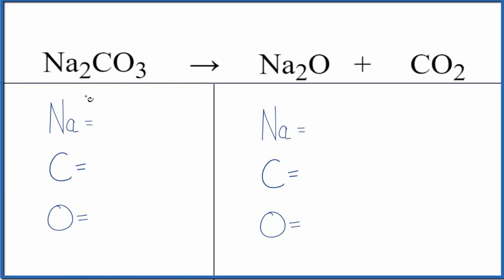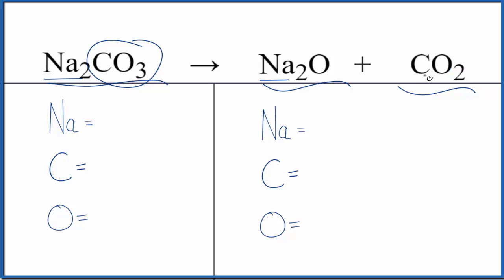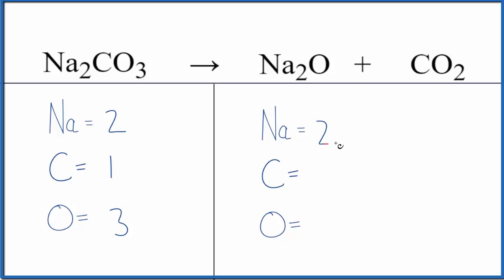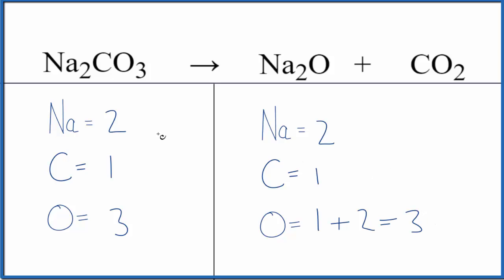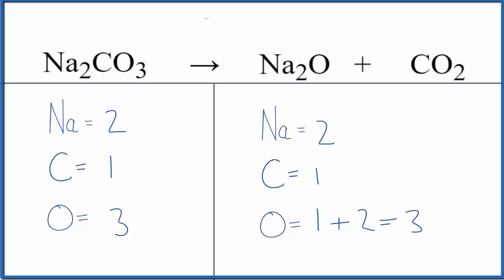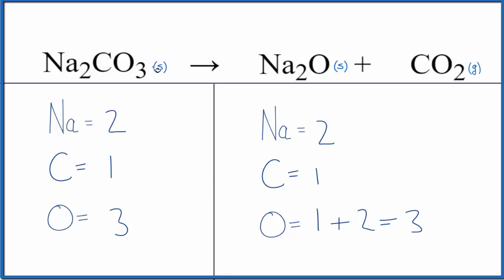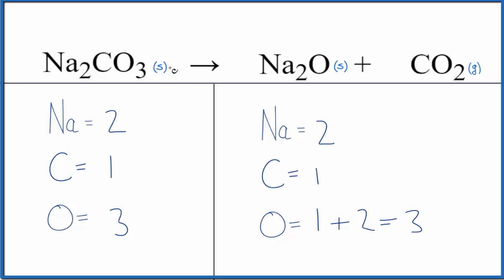Decomposition of Sodium carbonate (balancing equation)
In this video we'll balance the equation Na2CO3 = Na2O + CO2 and provide the correct coefficients for each compound.

The type of reaction is Decomposition.

Paper on decomposition of Na2CO3:
How to Balance Na2CO3 = Na2O + CO2 (Sodium carbonate)

To balance Na2CO3 = Na2O + CO2 you'll need to be sure to count all of atoms on each side of the chemical equation.

Once you know how many of each type of atom you can only change the coefficients (the numbers in front of atoms or compounds) to balance the equation for Sodium carbonate.